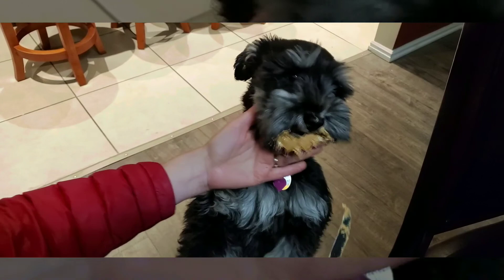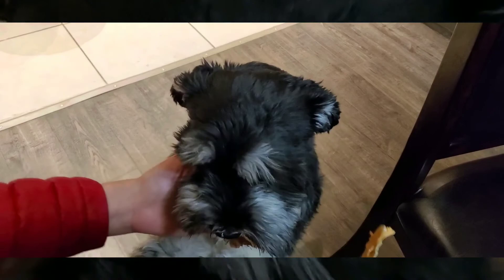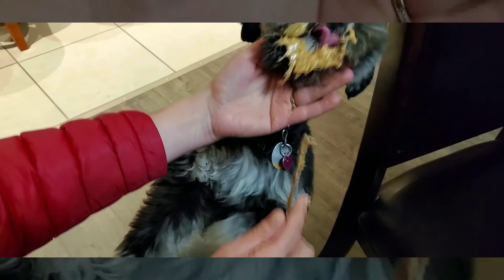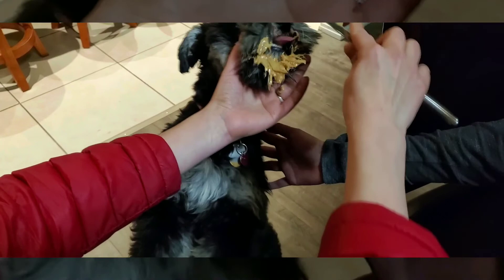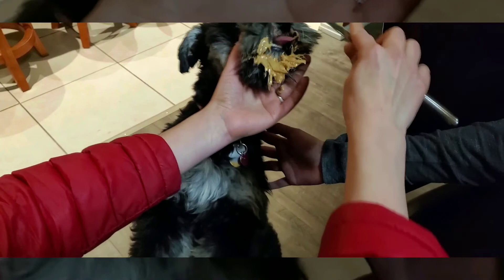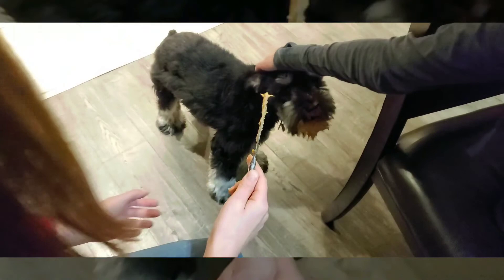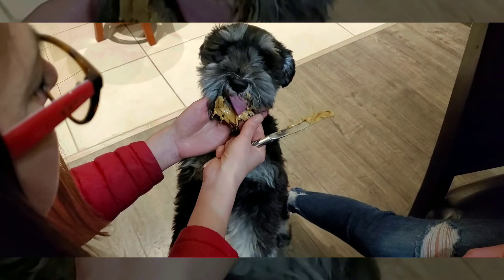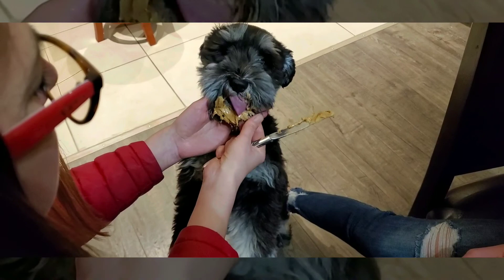How to Remove Gum From Hair (or fur). EASY, WITH NO CUTTING!